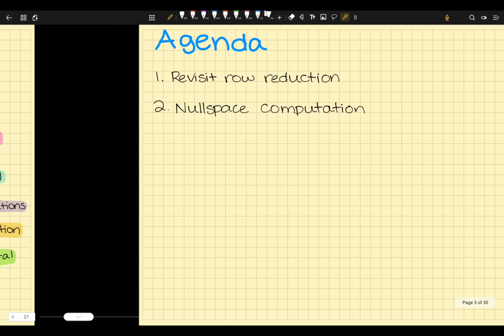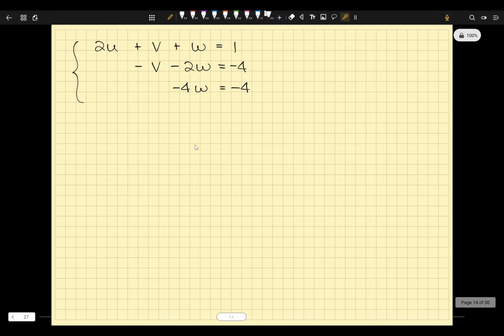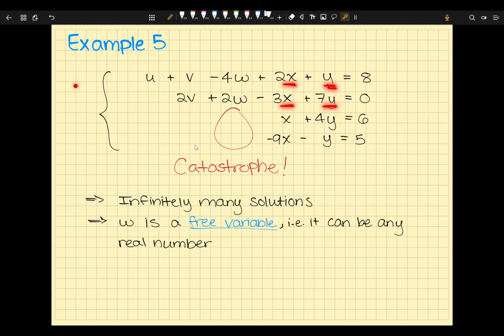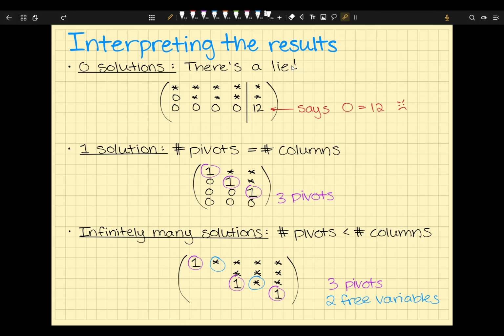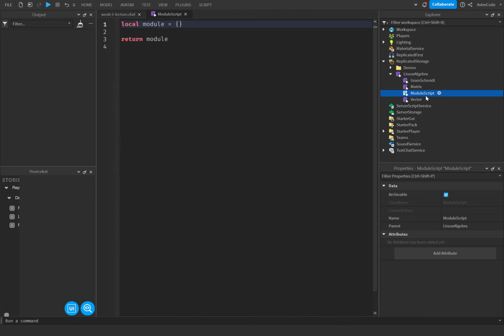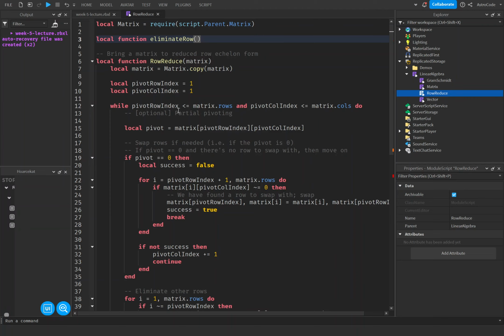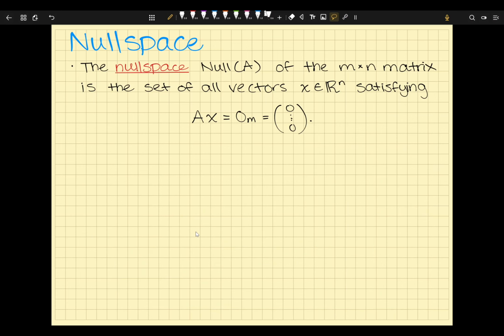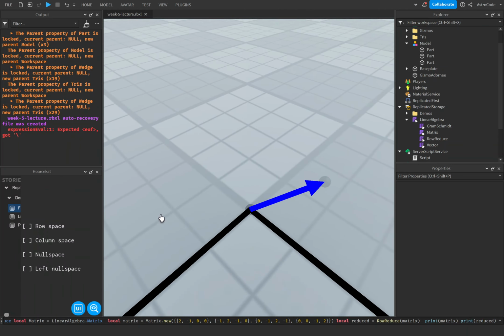Vector101 Lecture 10